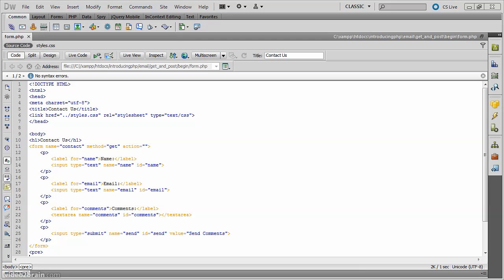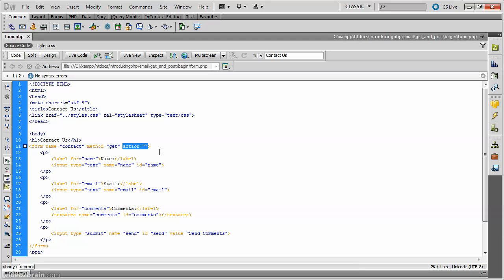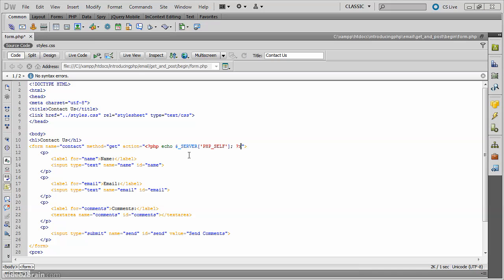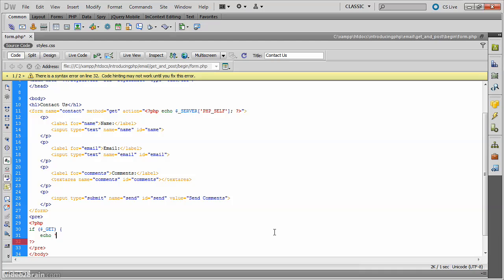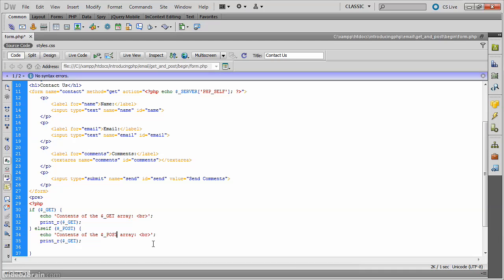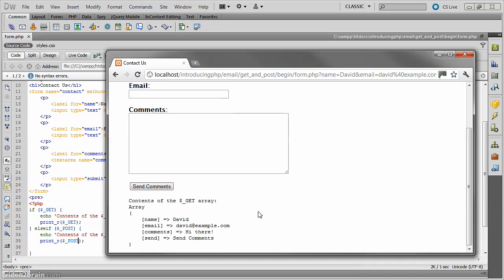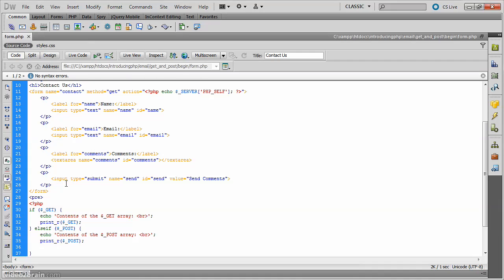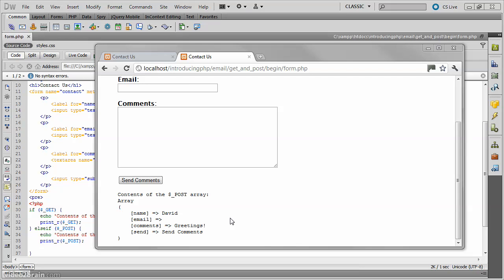EN138 05 01